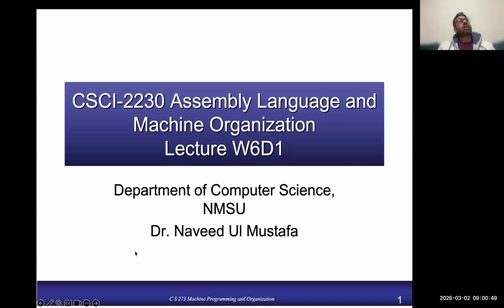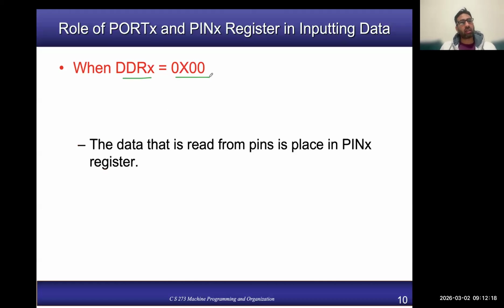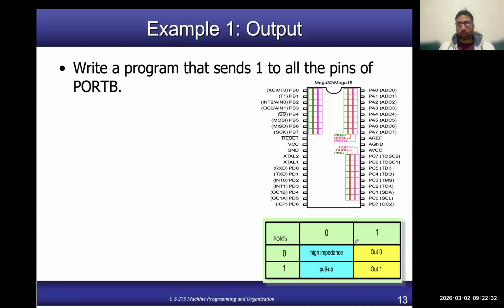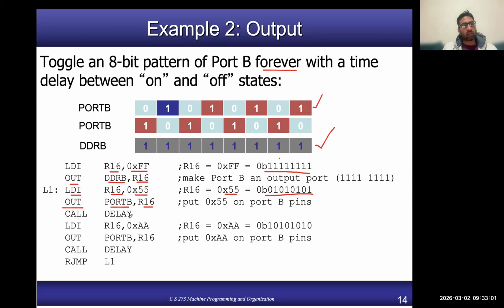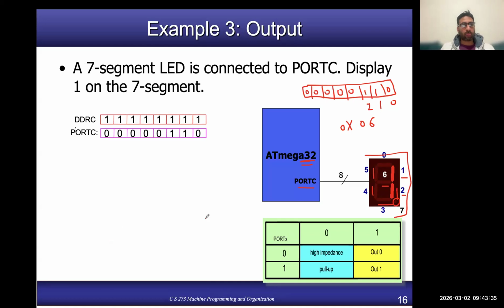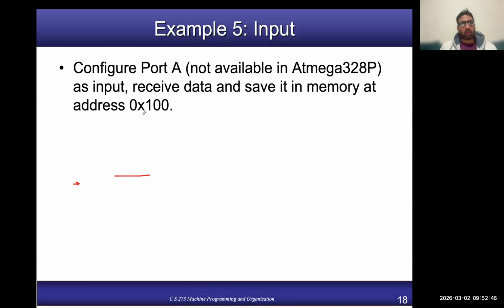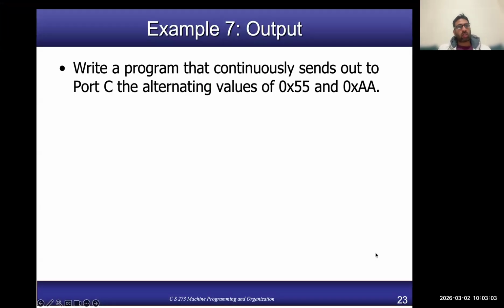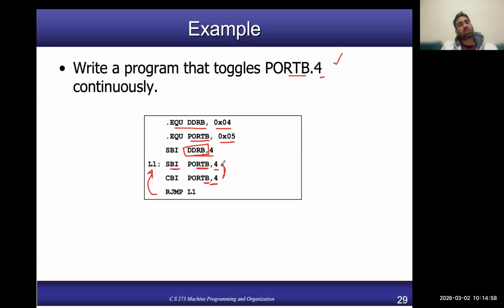CSCI 2230|NMSU|Sp'26|W6D1|ATmega328P|I/O Ports and Registers Explained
00:00 Introduction & Recap
00:00:56 Overview of ATmega328P Ports (B, C, D)
00:01:53 Important Pins and Port Layout
00:02:26 Analog-to-Digital Converter Pins
00:02:50 Registers Associated with Ports
00:03:36 Graphical Depiction of Port Registers
00:04:31 8-bit Registers and Pin Layout
00:04:49 Port C Special Case (7 Pins)
00:05:08 Data Direction Register (DDR) Explained
00:05:25 Input vs Output Modes
00:05:55 Configuring Pins with DDR
00:07:25 Role of PORT Register
00:08:08 Writing Data to Output Pins
00:08:57 PIN Register Behavior
00:11:02 Configuring Ports as Input
00:11:53 PORT Register in Input Mode
00:12:03 Enabling/Disabling Internal Pull-Up Resistors
00:13:01 Why Pull-Up Resistors Are Needed
00:13:58 Floating Inputs and Noise
00:15:11 Stable Logic Values with Pull-Up
00:19:06 Four States of I/O Pins
00:21:29 Example: Writing 1s to Port B
00:22:42 Using DDRB and PORTB Registers
00:23:02 Sending Data with OUT Instruction
00:24:14 Importance of Configuring DDRB
00:24:33 Example: Toggling 8-bit Pattern on Port B

In this lecture, we explore the I/O ports of the ATmega328P microcontroller. You’ll learn about ports B, C, and D, their associated registers (DDR, PORT, and PIN), and how to configure pins as input or output. We also cover the role of internal pull‑up resistors, the four possible states of I/O pins, and practical coding examples such as turning on LEDs and toggling patterns. Perfect for students and embedded systems enthusiasts looking to strengthen their understanding of microcontroller programming.